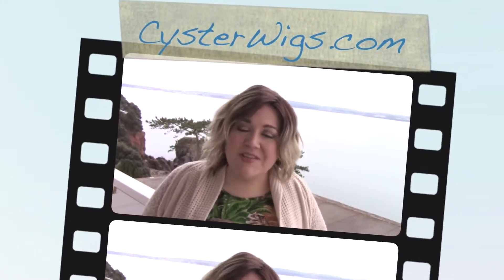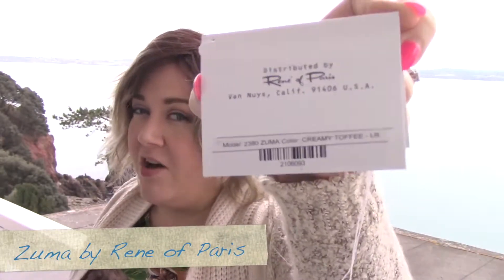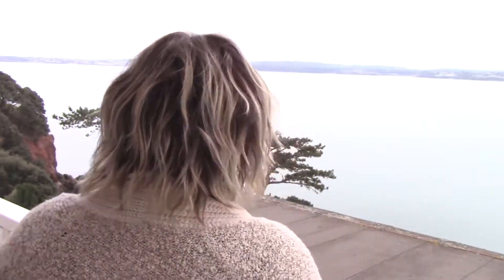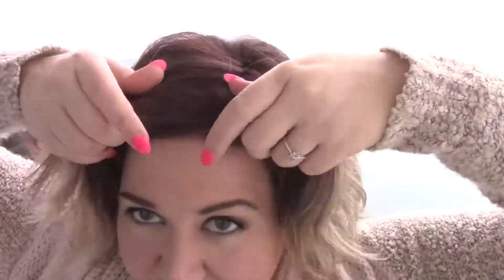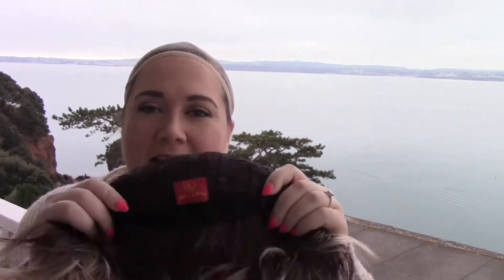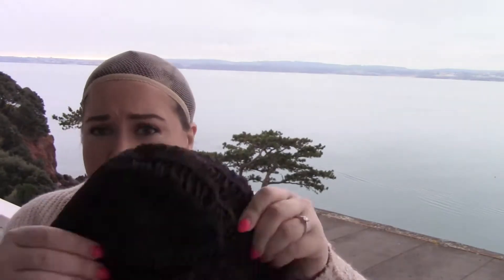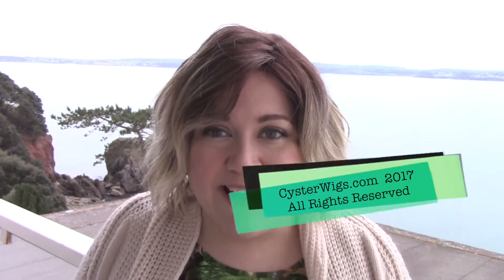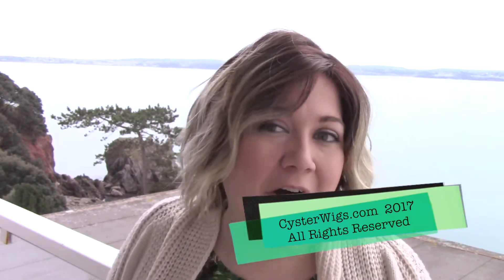CysterWigs Wig Review: Zuma by Rene of Paris, Color: Creamy Toffee-LR [S5E453 2017]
Zuma is a synthetic wig is kind of a shag that is shorter on top and longer at the nape, unlike its “sister wig” Evanna. Lots of luscious wavy fiber built in.

For reference:

1. These videos are “fresh from the box” and the hair is intentionally left unstyled.  While most of the hair in these videos will look better once styled, we hope to provide you with a glimpse of what you can expect when you buy these online and first unbox them.

2. Heather’s circumference is 23.5” (large) and her ear-to-ear is 13.5” (average).  This is why she states she has an average-large cap size in many of the videos!

3. The length of Heather’s face front bottom of the center of hairline to point of chin is 8.5”

4. The width of Heather’s face at the broadest point is 10.5”.